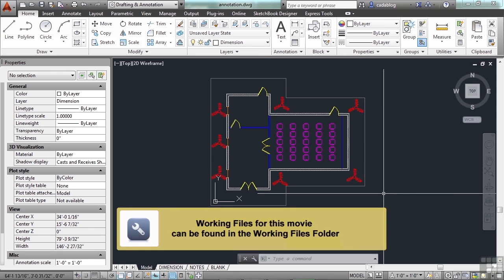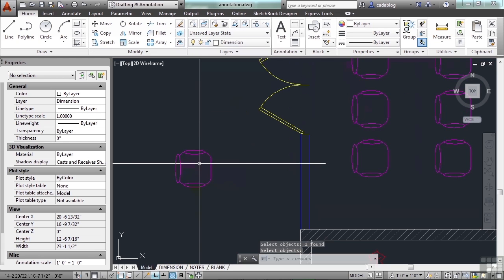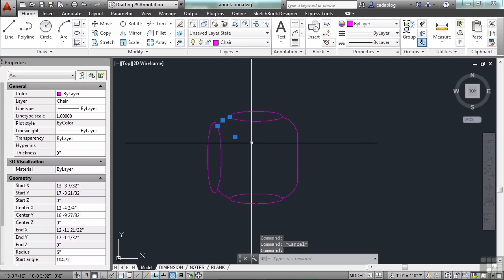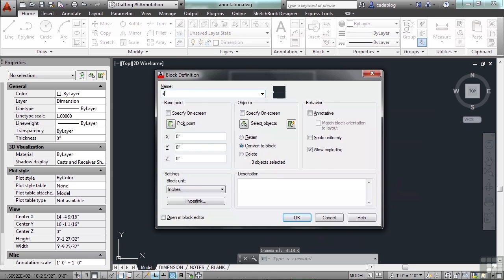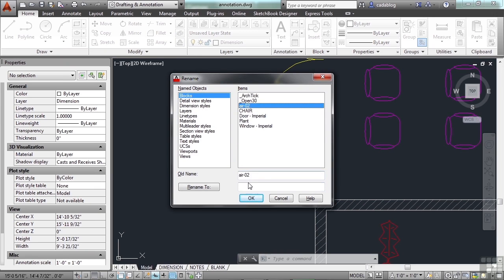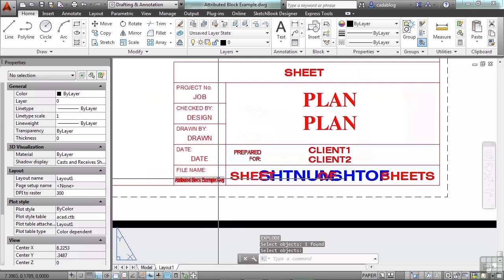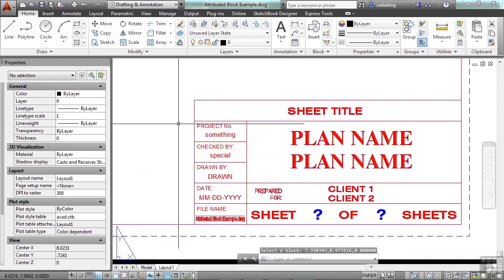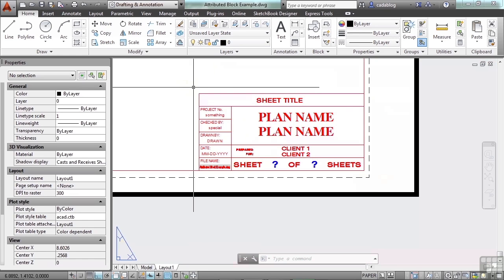autoCAD tutorial for beginers - Lesson 103/119